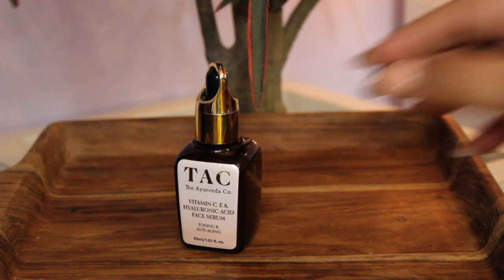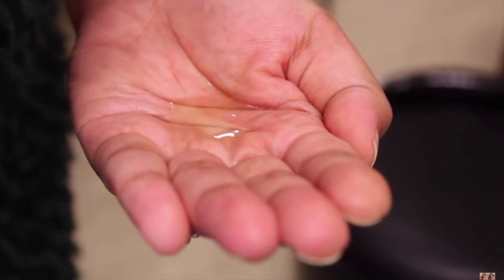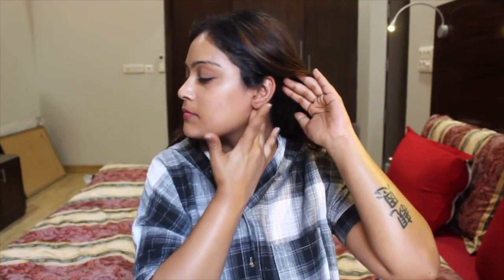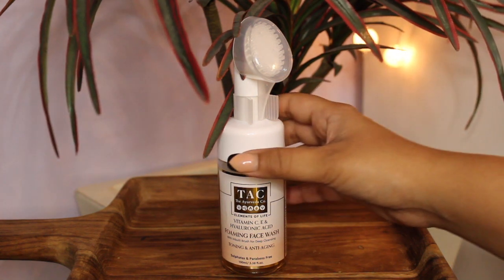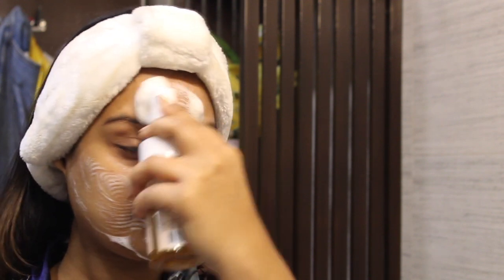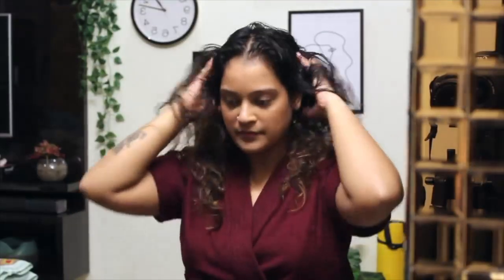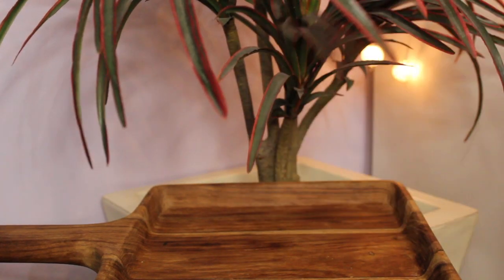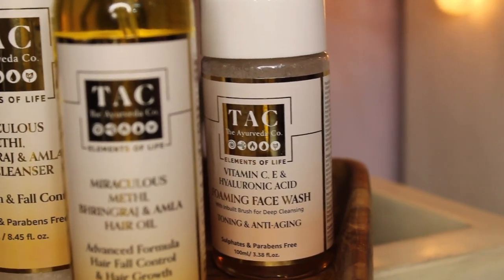Are You Holi Ready? | Pre & Post SkinCare Routine For Holi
And now that the happiest and the most colourful festival of the year, Holi is here, we're super duper excited but hold up! have you made sure if your skin and hair are ready too? These popular PRE & POST Holi hair care tips and natural Holi skin care tips are really going to be your saviors!

PRODUCTS USED:
1. Anti-Aging Vitamin C, E & HA Foaming Face Wash

2. Anti-Aging Vitamin C, E & HA Face Serum

3. Methi, Bhringraj & Amla Hair Oil for Hair Growth

4. Methi, Bhringraj & Amla Hair Mask for Hair Growth

5. Methi, Bhringraj & Amla Shampoo for Hair Growth

WHAT AM I WEARING:
Lipstick: Lakme 9 To 5 Primer + Matte Lipstick - MP7 Blushing Nude

Where else to find me:
SNAPCHAT - Aarushiiiiiiii - (*With 8 i's)